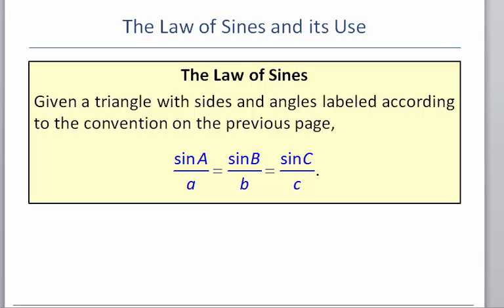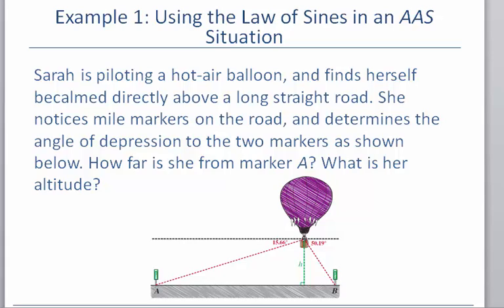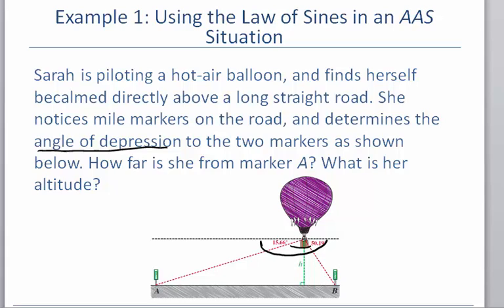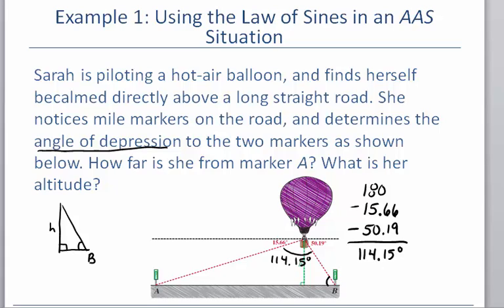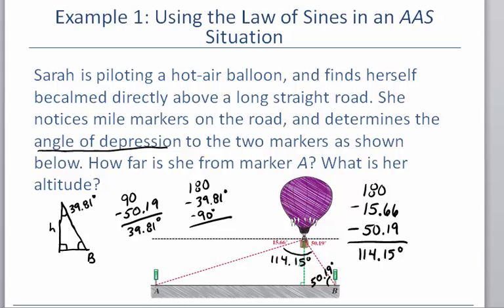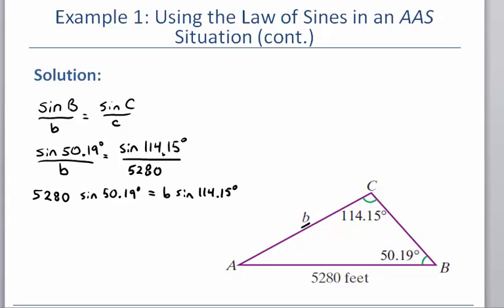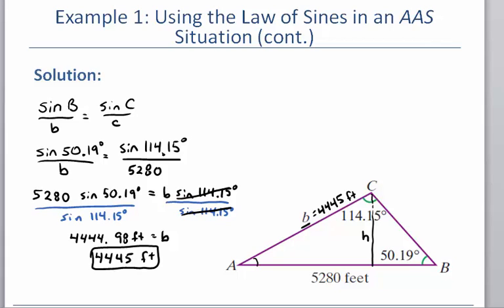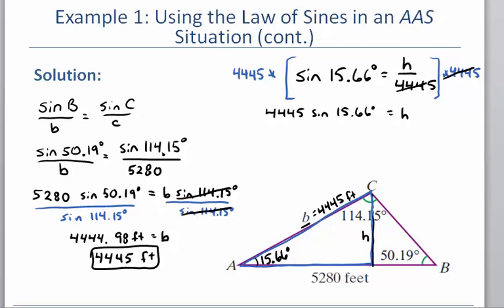Math 127 Section 8.1 Law of Sines